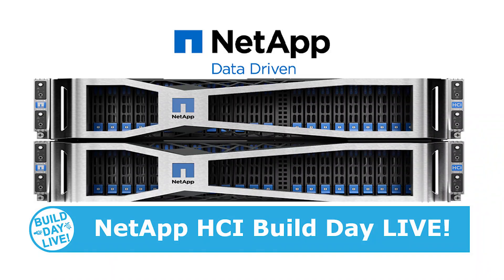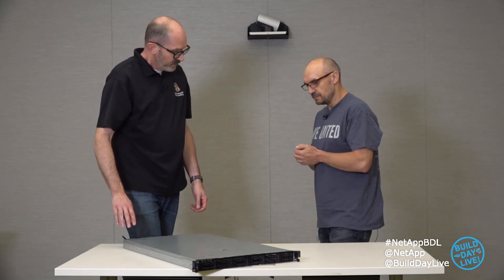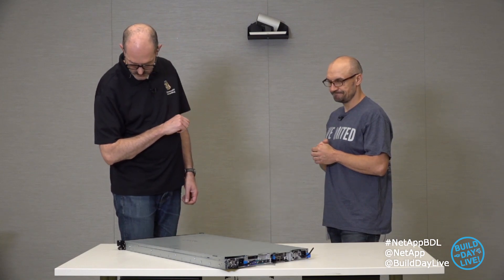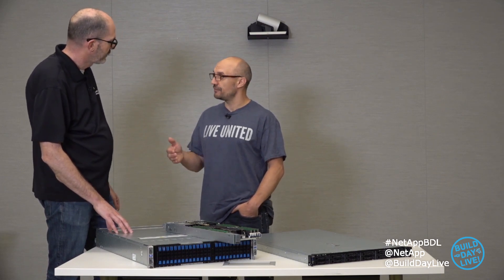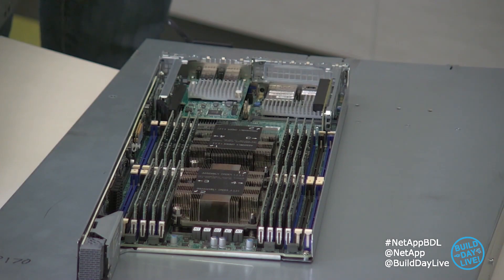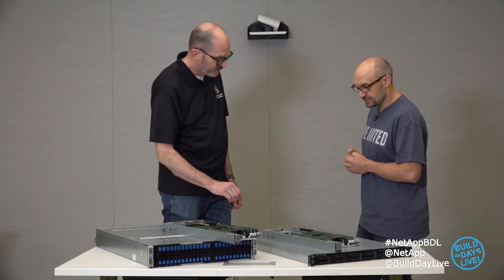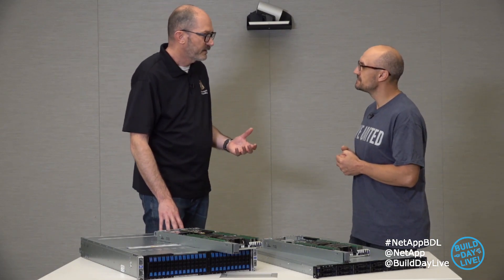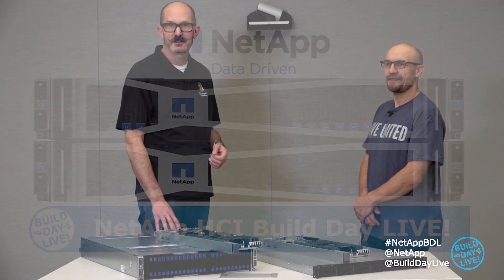Unboxing NetApp HCI, Hardware Tour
We unbox the latewt NetApp HCI appliance, and look at all the components.

Build Day Live is about IT, mostly Enterprise IT. The idea is simple: alternate instruction of Day One install to your data center. We talk with the engineers and execs who plan, create, and deploy the hardware or software solution into your IT environment.

Build Day Live is a Collaboration between vBrownBag, and Geekazine LIVE.

*About vBrownBag*

A community of people who believe in helping other people. Specifically we work in IT infrastructure and we help other people in the IT industry to better their careers through education.

*About Geekazine LIVE*

Geekazine is a website covering technology. Geekazine Live broadcasts events, and videos of Geekazine.com.